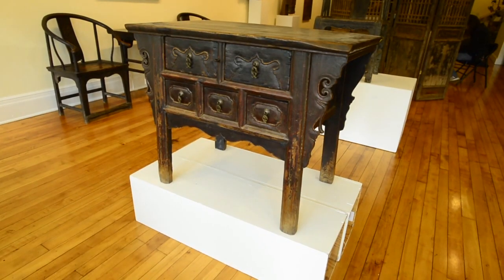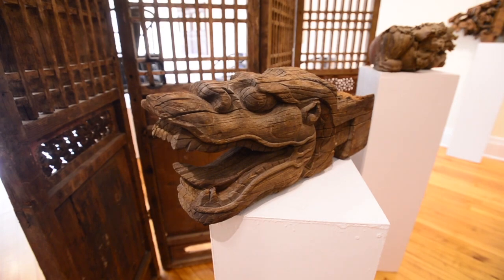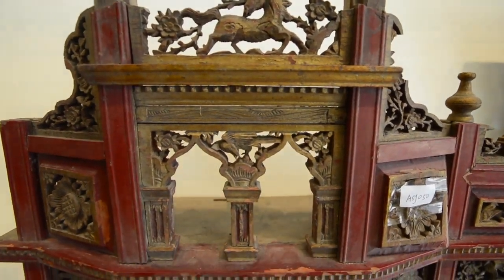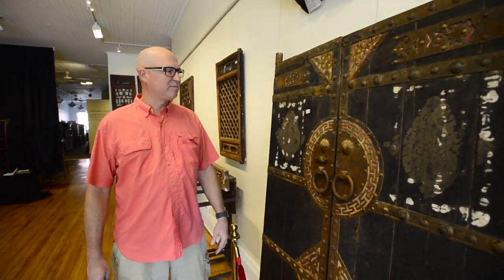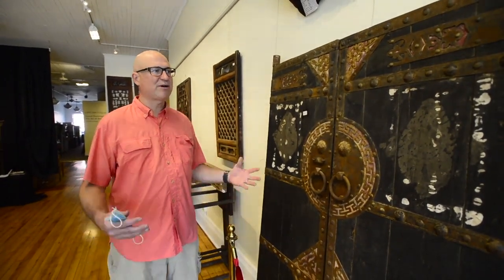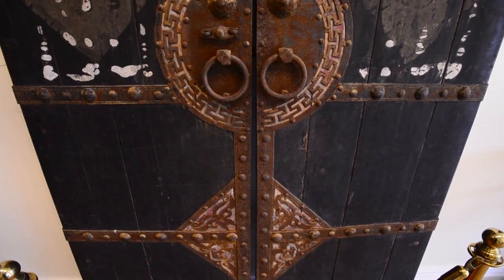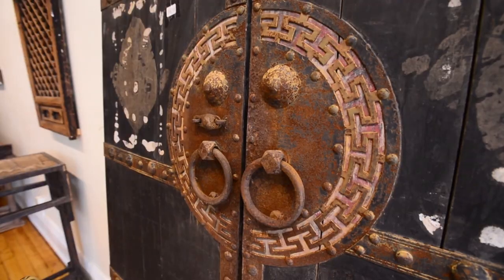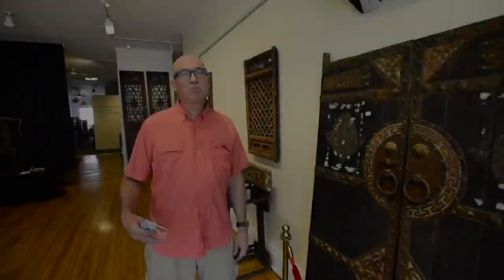Qing Dynasty Exhibit at ACWC in Perry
The ACWC is pleased to present Fortunes & Forgeries: A Perry Native’s Adventure Collecting Qing Dynasty Furniture & Art in Asia. The exhibition will showcase select pieces from Perry native Mike Bellamy’s collection of antique Chinese furniture and art from the Qing Dynasty (1644 to 1911) acquired during
his time living in Asia.